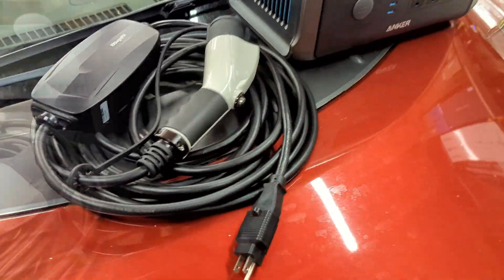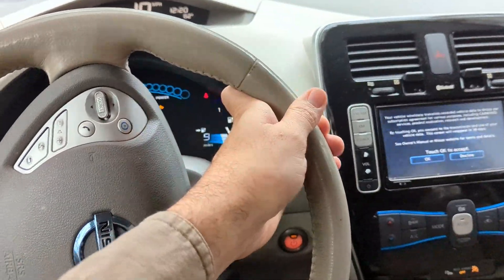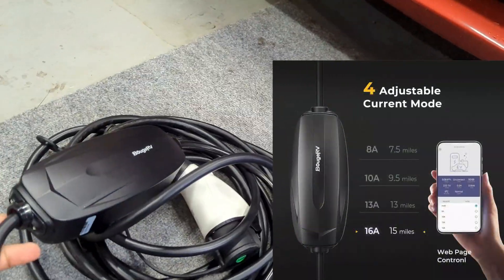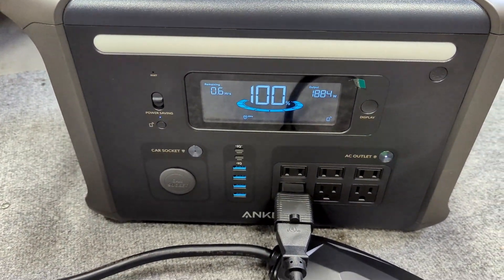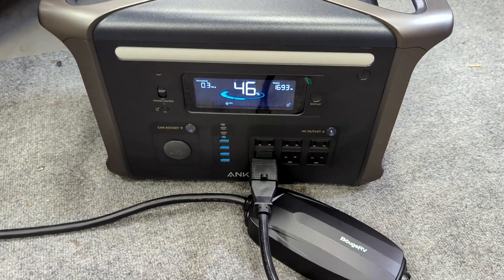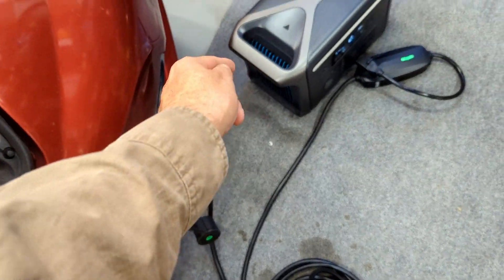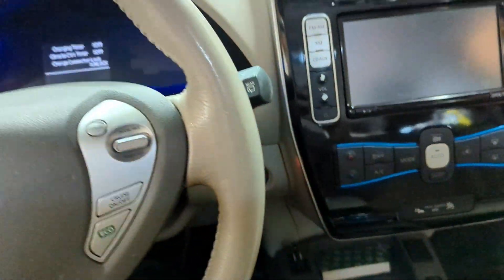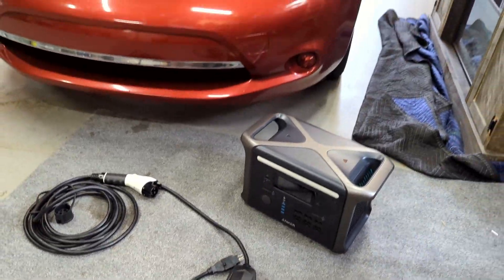Charge your EV with an Anker Portable Power Station?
In this video I will show you if we can use an Anker SOLIX F1500 portable power charger to charge your Nissan Leaf or really any EV vehicle. So come with me and let's see if we  gain any miles while using this. This will be great in an emergency if you can't find power station or not near your house.

Anker SOLIX F1200
Anker SOLIX C300
Anker SOLIX F2000
Portable EV Charger Cable